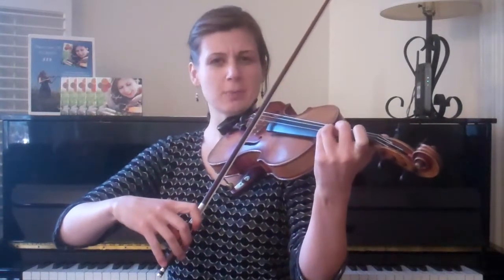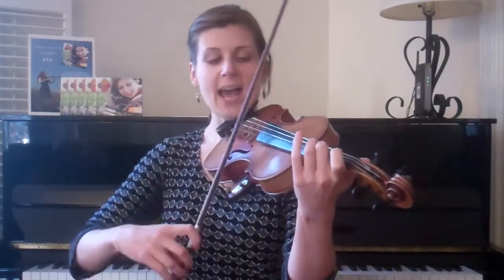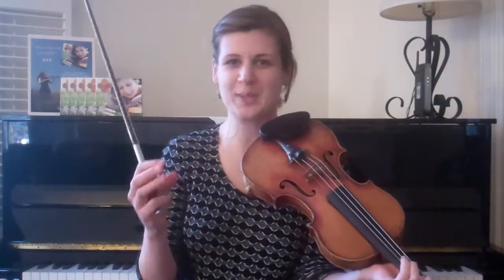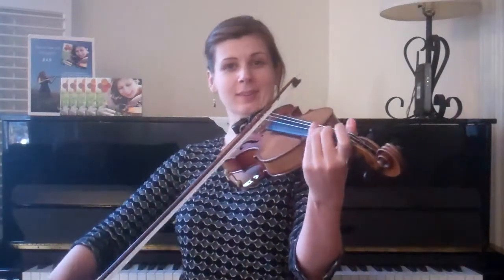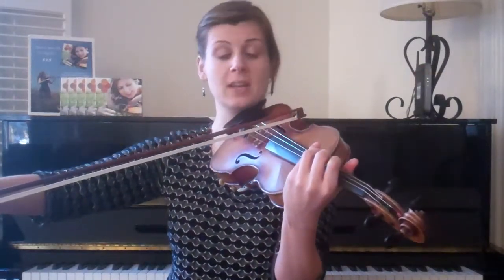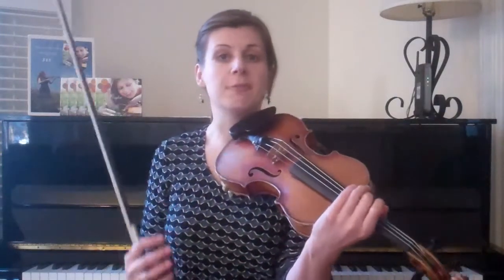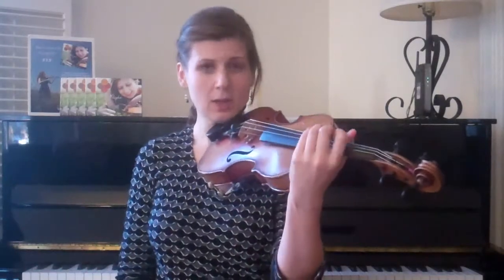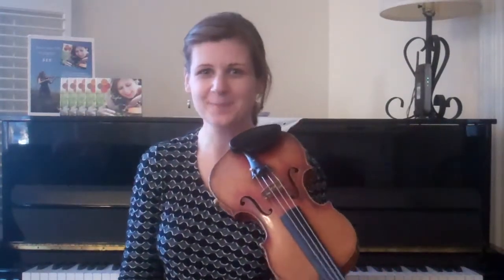Mari's Tune of the Month - November 2017: Klezmer jhok, unknown name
Multistyle violinist and champion fiddler Mari Black shares her "Tune of the Month" for November 2017: an especially expressive Klezmer jhok (i.e. 3/8 hora)...which she doesn't know the name of!  If YOU know the name, please leave it in the comments below.  Mari would love to finally have a proper title for this awesome tune! :) Hear more of Mari's music

Want to see the sheet music for this and future Tunes of the Month, complete with all the bowings that Mari uses in this video?